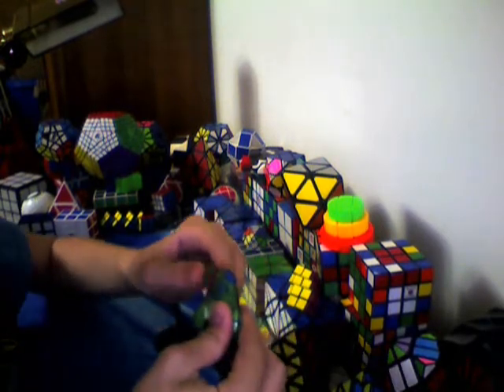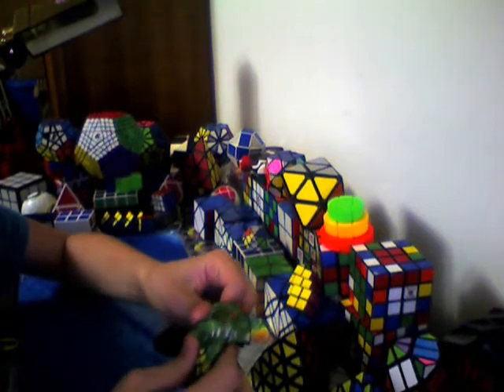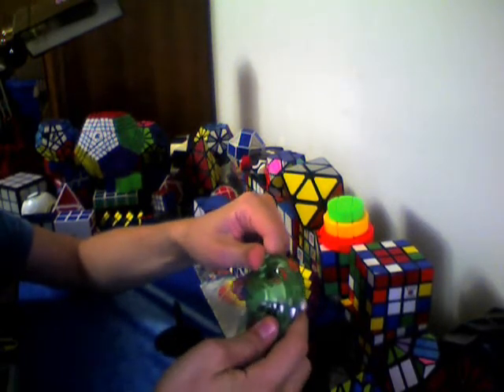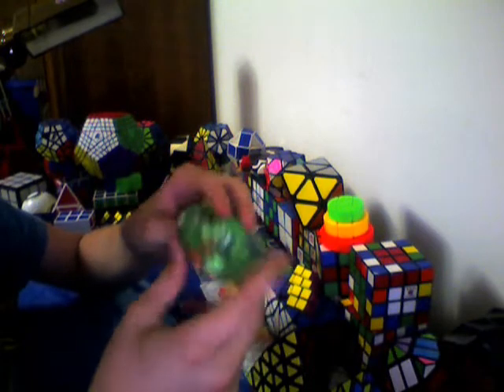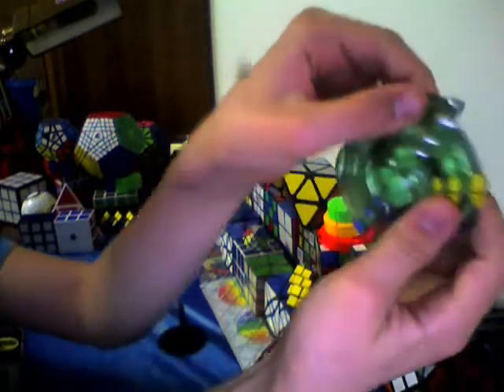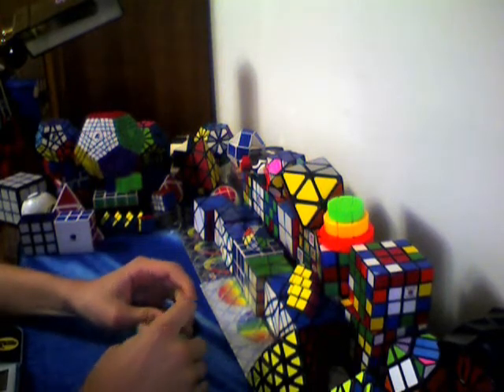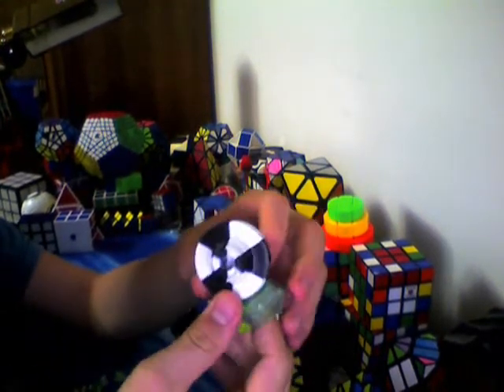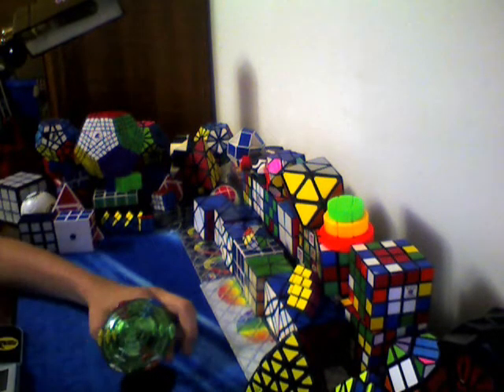Rubik's ufo review.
This is my review on the Rubik's UFO;Enjoy
Light Take, Took them down sorry